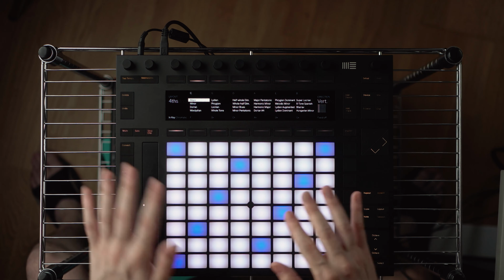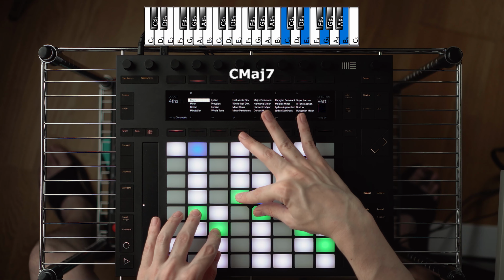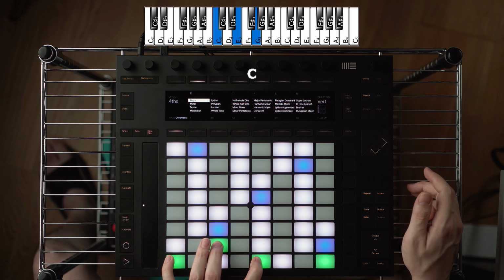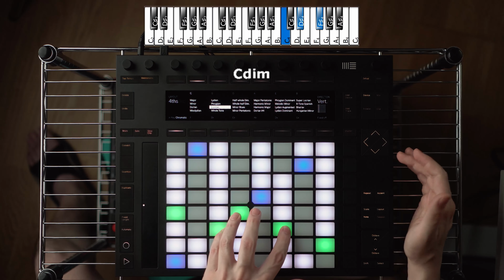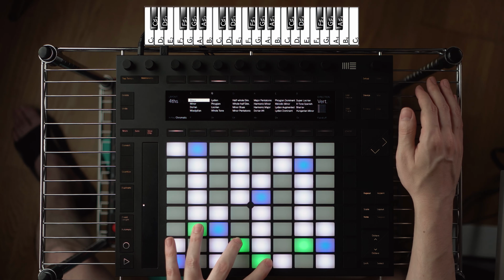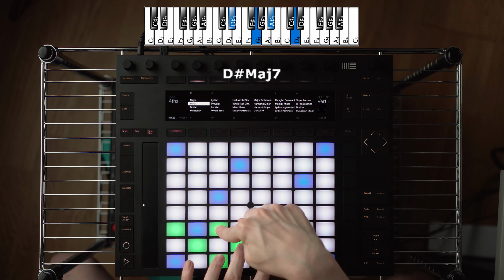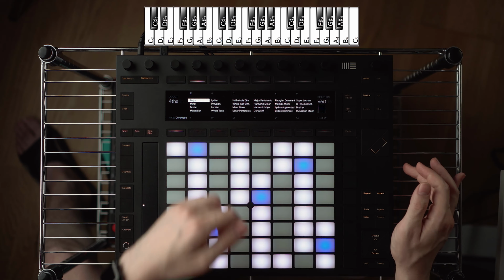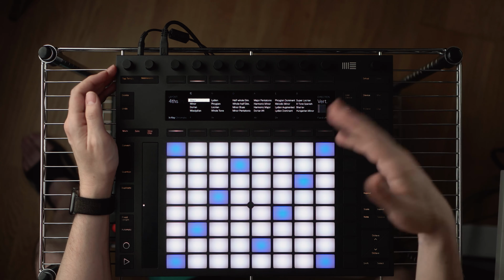How chromatic mode chords work on Ableton Push 2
If you are struggling with chords check Captain Chords 5, a plugin to make your life easier

If you play the guitar, check out this video, you'll see that Push 2 is very similar to a guitar

For more shapes and information, check out this wikibooks page where you can see all the "formulas" in numbers or google "chord formulas: